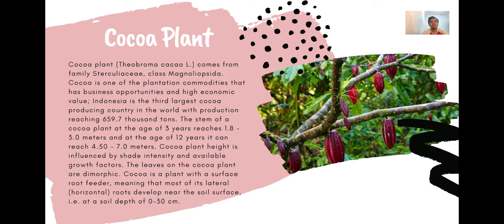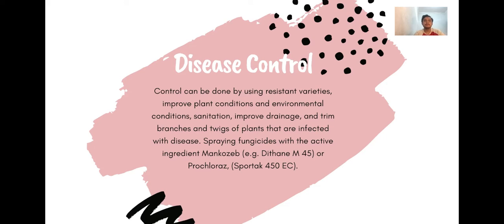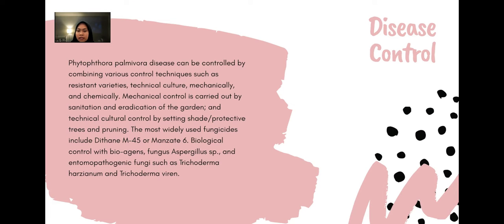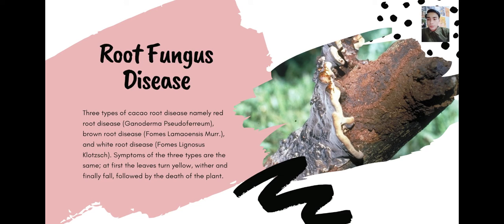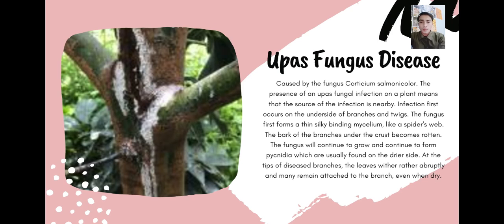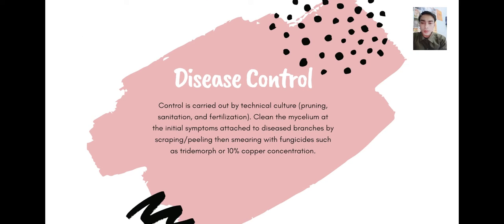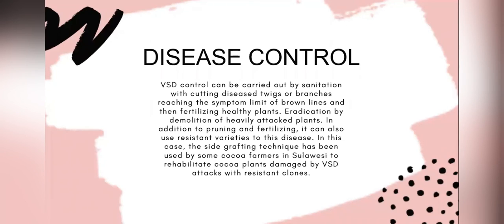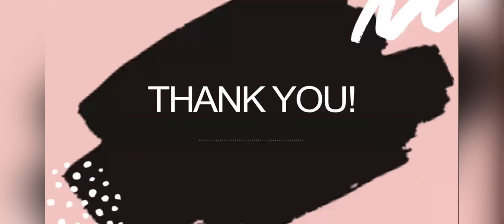Disease Control in Cocoa Plants (Group 1)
Member:
M Mirza Irawan Munthe 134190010
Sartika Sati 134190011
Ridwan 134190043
Jeremy C. Sareno 18-0643